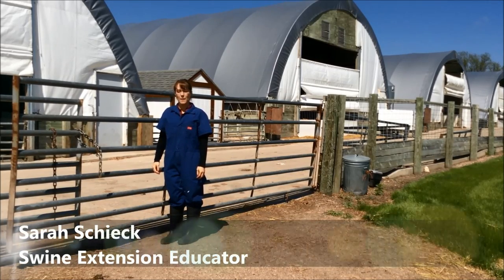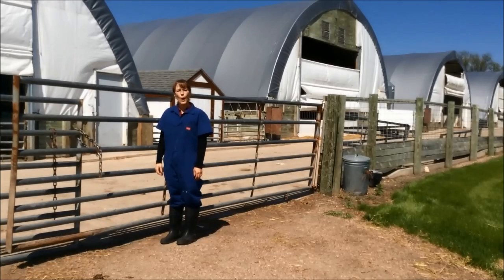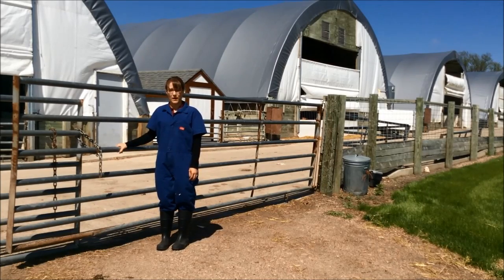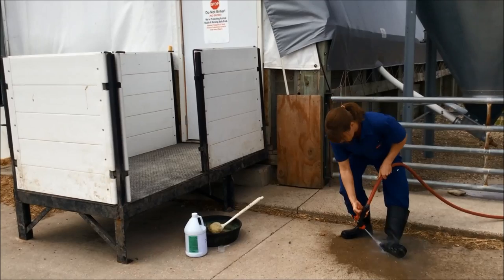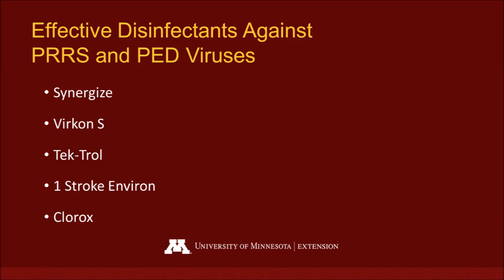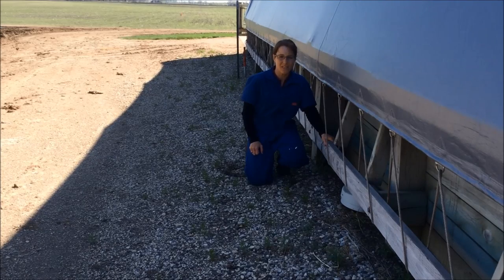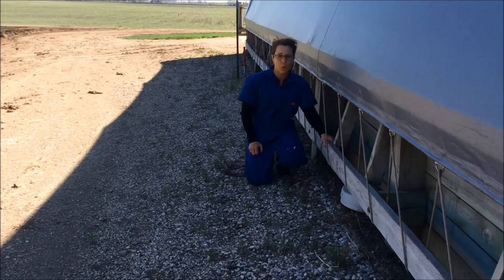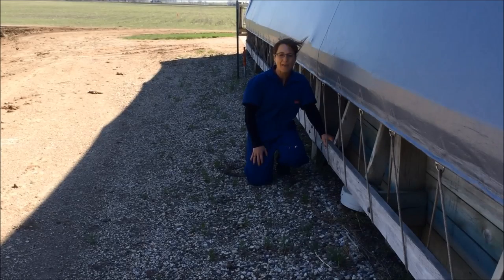Alternative Swine Biosecurity: Tips for Hoop Barns and Open Areas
This video explains some biosecurity tips when raising pigs in hoop barns and other open areas as a way to reduce the risk of disease transmission to pigs.  Click "Show more" to view list of references below.

References:
- Corrigan, R. M. 2000. An Overview of rodent control for commercial pork production operations. National Pork Board. 2(6).
- Dvorak, G. 2008. Disinfection 101. Center for Food Security and Public Health. Ames, IA.
- National Pork Board (NPB). 2013. Pork Quality Assurance® (PQA) Plus Handbook Version 2. Des Moines, IA.
- National Pork Board (NPB). 2002. Swine Care Handbook. Des Moines, IA.
- University of Minnesota Swine Disease Eradication Center. 2013. PEDV Viral Stability and Disinfectant Use as Compared to TGEV and PRRSV. (Accessed 8 January 2014.)
- Practical Farmers of Iowa and Iowa State University Extension. 2007. Managing for Herd Health in Alternative Swine Systems: A Guide. (Accessed December 2013)